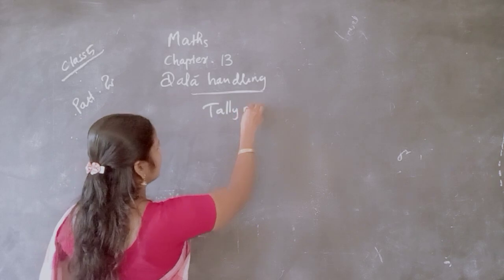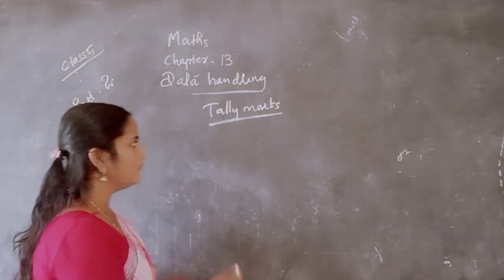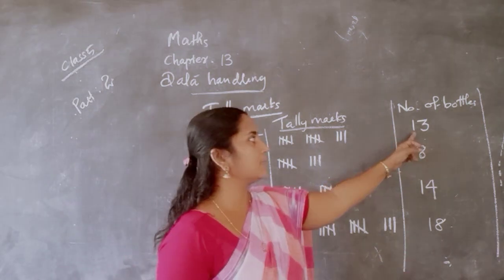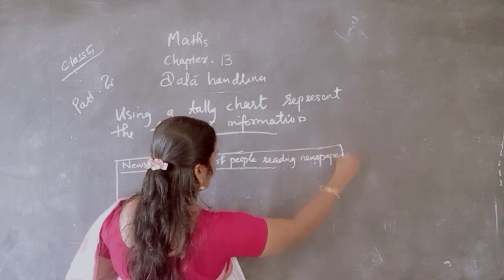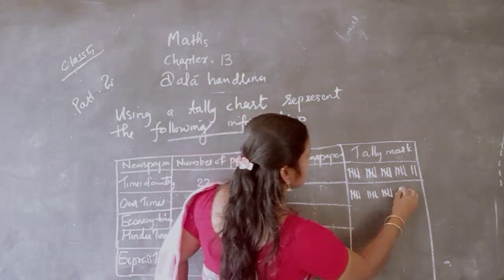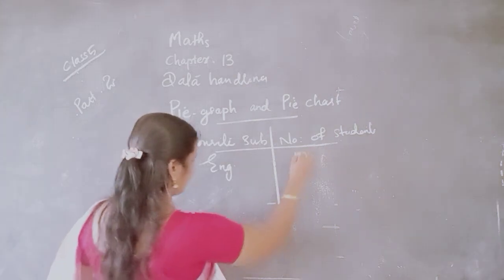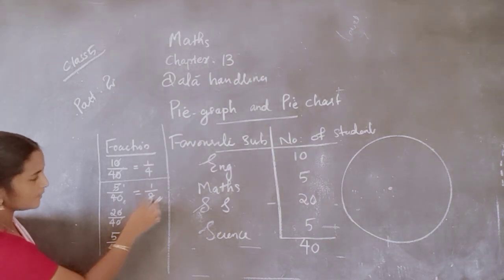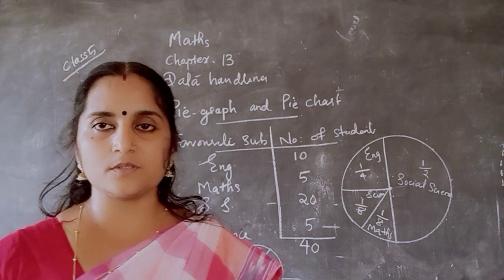Chapter 13 | Data Handling | Tally Mark | Mathematics | Class 5 | Part 2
#Datahandling. #tallymark. class5. #mathematics